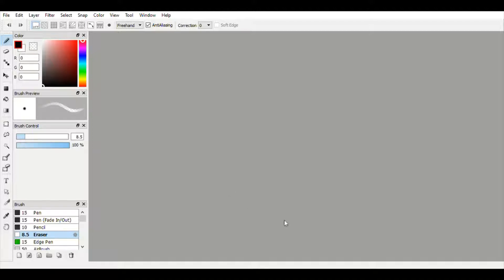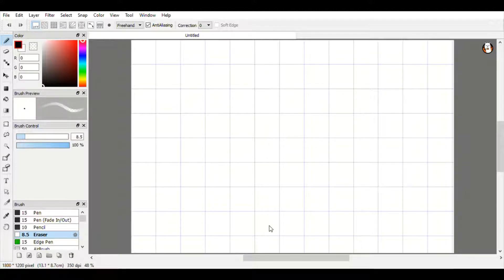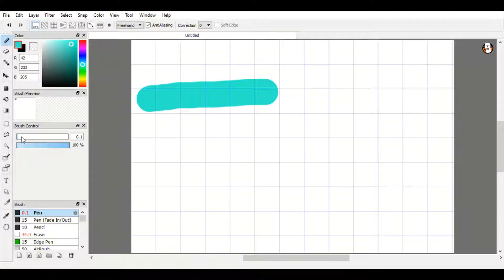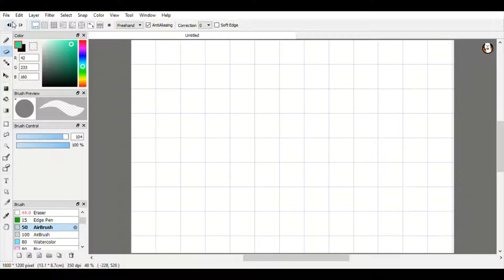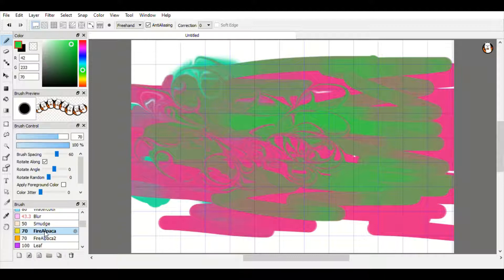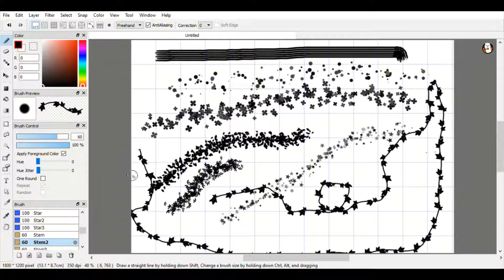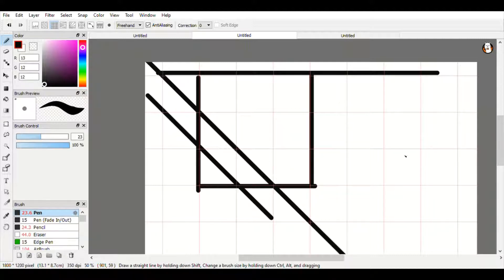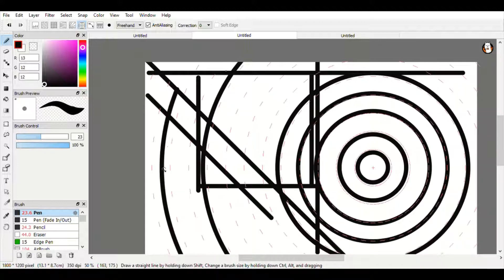FireAlpaca (Basics) For Beginners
This videos shows the basic on how to use Firealpaca and the menus. Firealpaca is a great app for graphic design, artwork, and animations. The part is that it is free to download and free to use all of the features!

If you  want to know more features or want to know something specific that was not mentioned in the video, let me know and I just might make another video explaining the features.